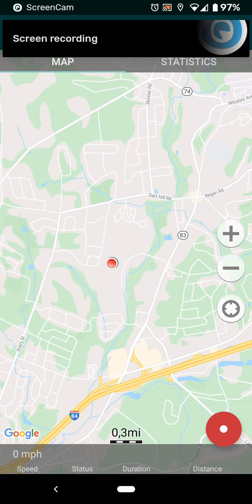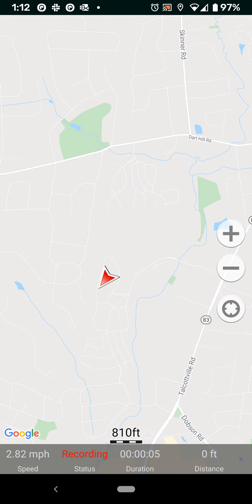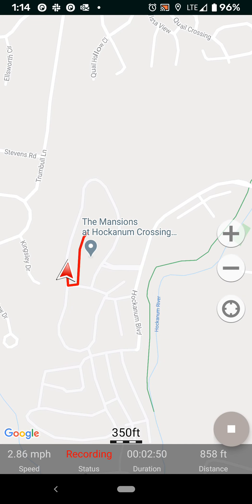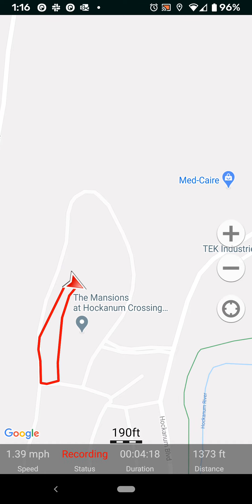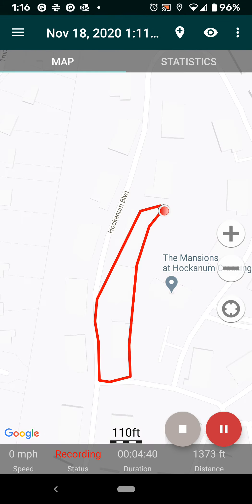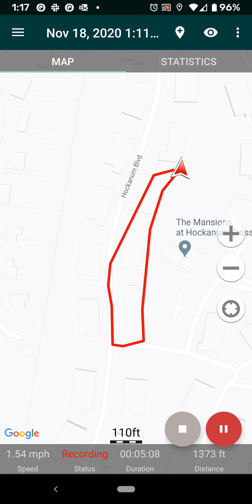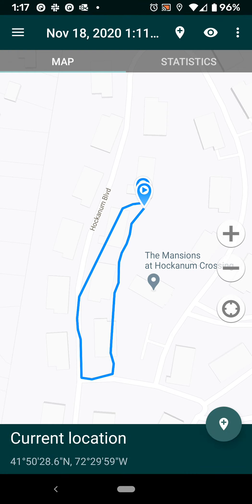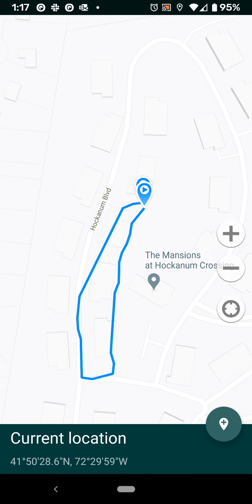GeoTracker Quick Look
A very quick look of the Android App, GeoTracker.